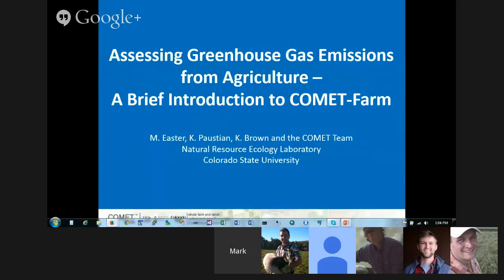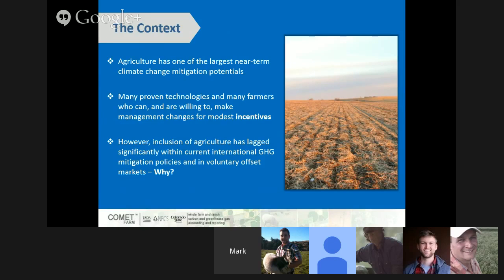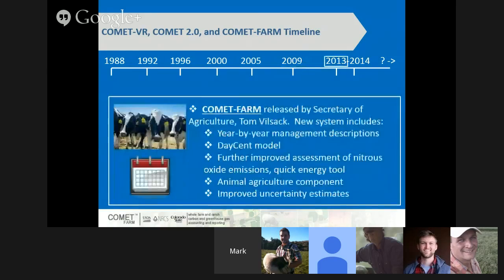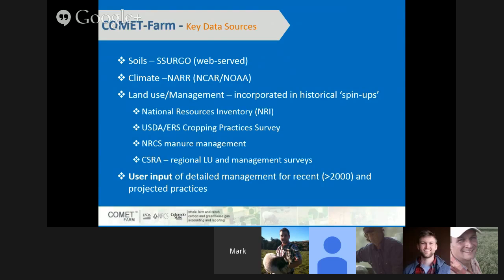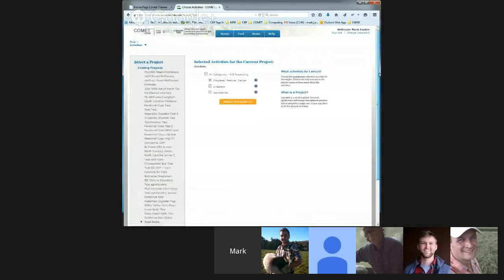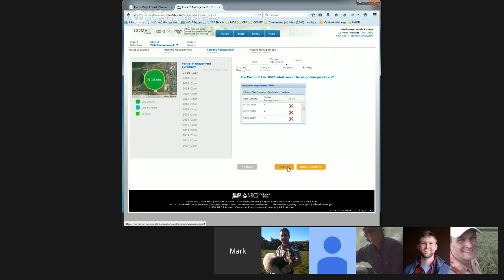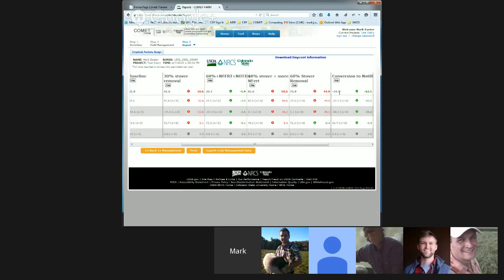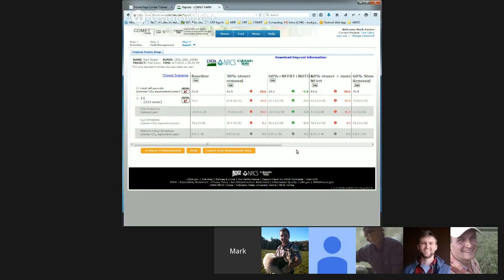Open Ag Learning Series: Comet Farm